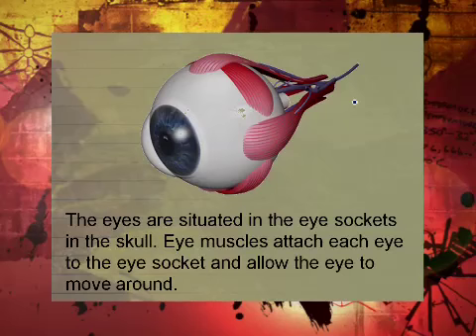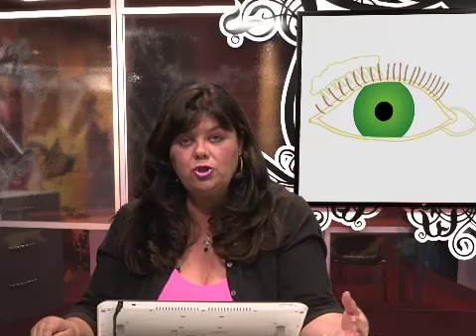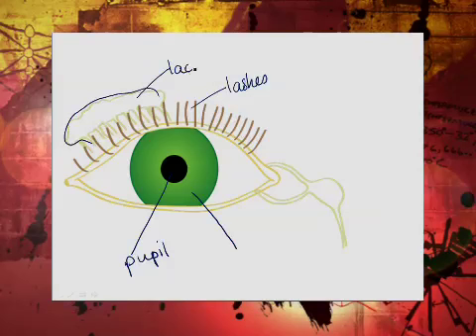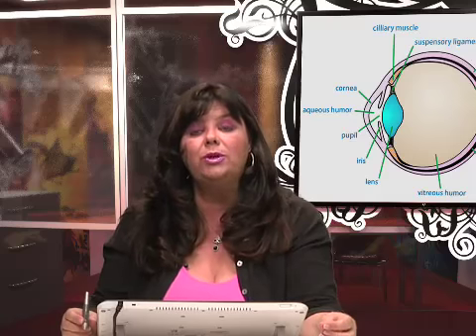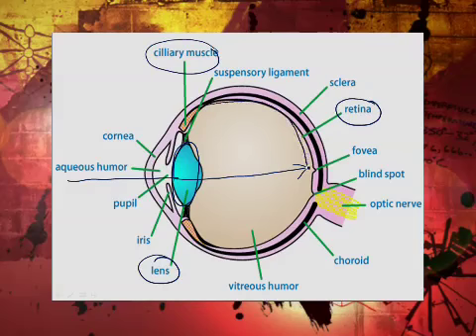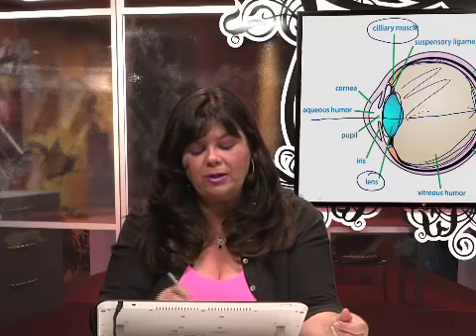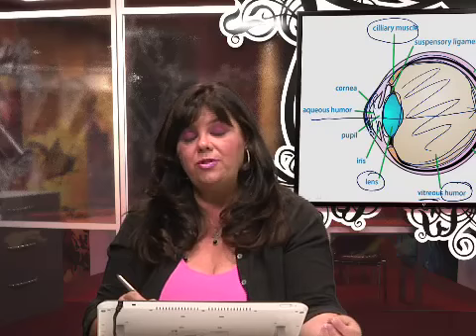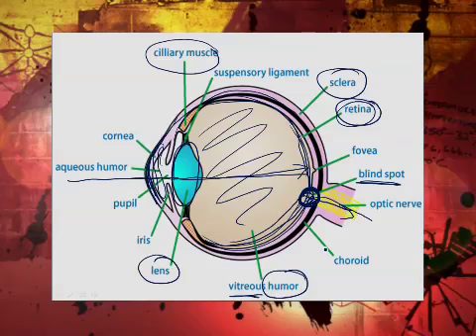MU LS 19 Seg 4